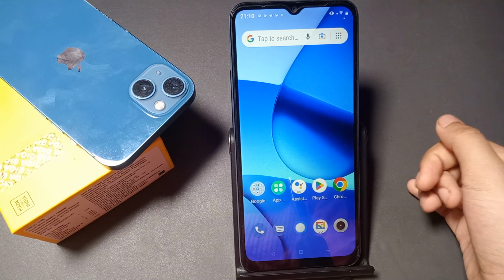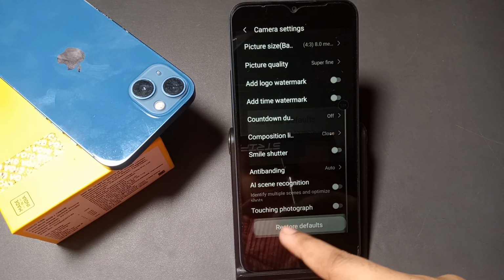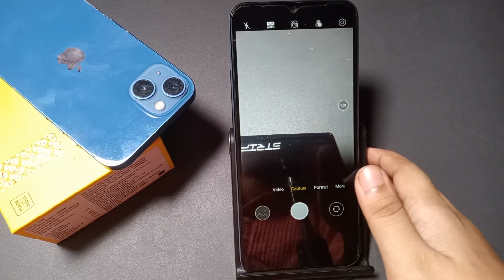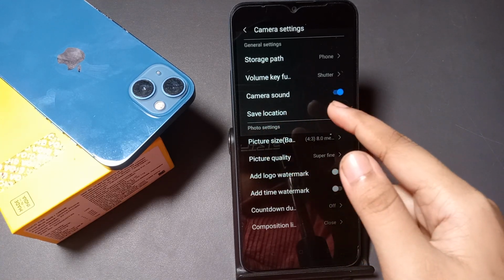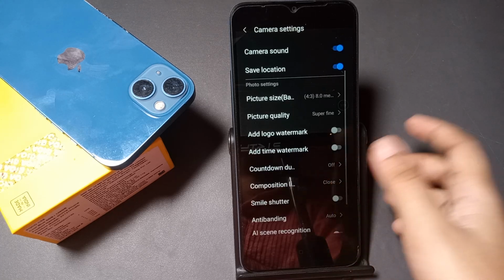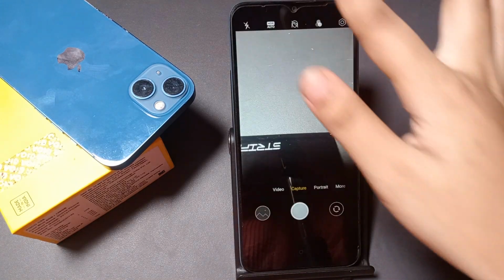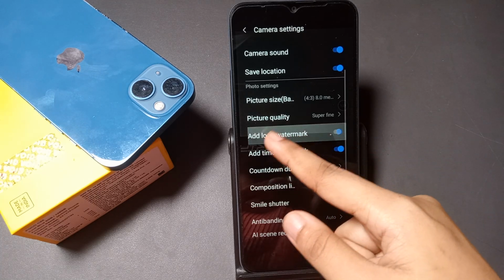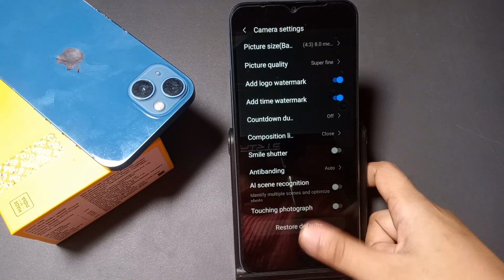Realme C51 Reset Camera settings || How to fix camera error problem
Best powerful CPU under 10k

60-Inch Tripod with Bag

7 Socket 6A Extension Board